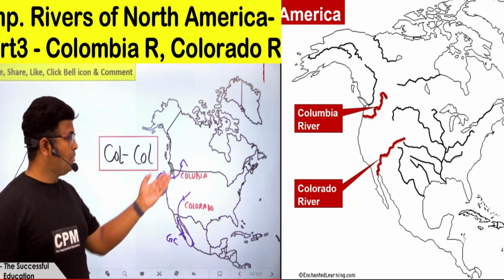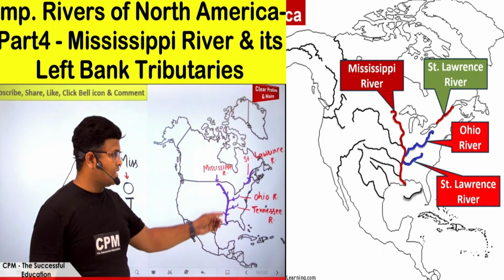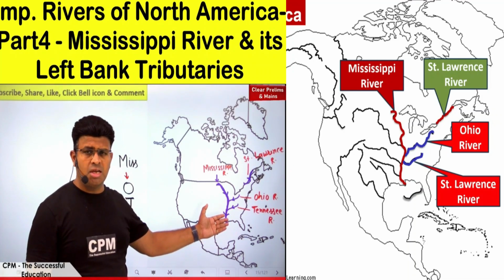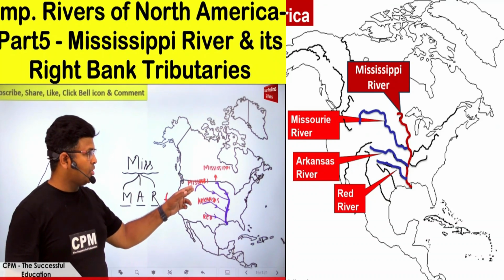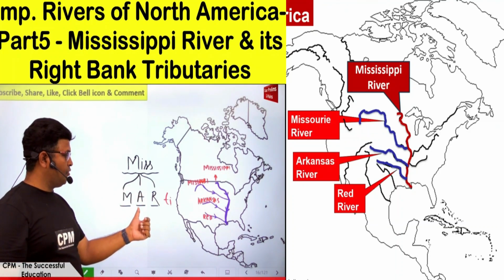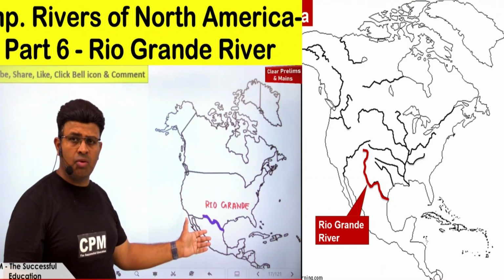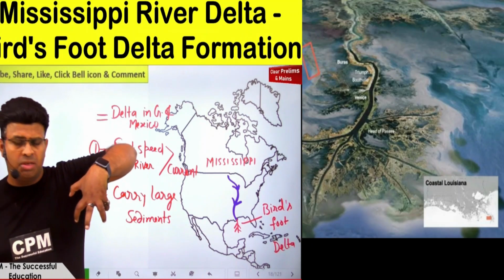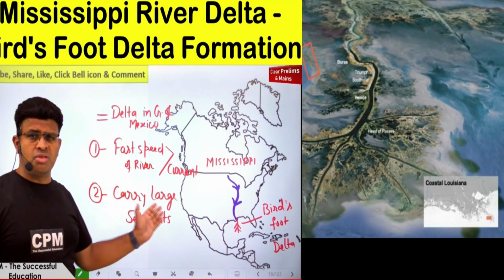41 Rivers of North America | Rivers of Canada | Rivers of USA | Missisippi Delta | Bird's Foot Delta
41 Rivers of North America | Rivers of Canada | Rivers of USA | Missisippi Delta | Bird's Foot Delta

rivers of canada
real estate canada
national geographic canada
canadian geographic kids
canada geography info
canada map
bhagat productions

how i met your mother
quebec
canada
humber river
physical geography
canada rivers
rivers
canadian tire
visit canada
thompson rivers university
toronto
geography

rivers of usa
rivers in the us
colorado river
missouri river
river map
map music
major rivers of america
mississippi river
usa by numbers
americam map
learn geography
rivers
atlantic ocean
lesson plan
map of usa
rivers of north america
pacific ocean
us rivers
longest river
geography
ohio river
usa map
us
world map
united states
physical geography
largest river system
mississippi river map
territory claim

Answer Key
2024 UPSC Prelims
UPSC 2024
UPSC PDF